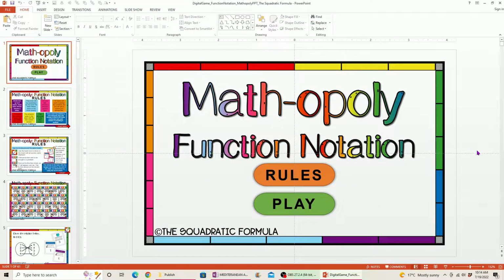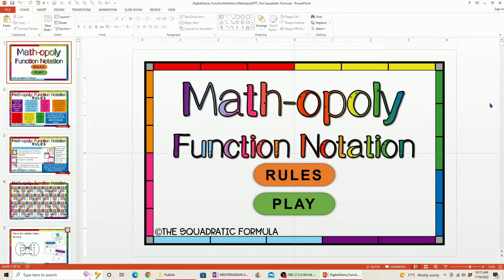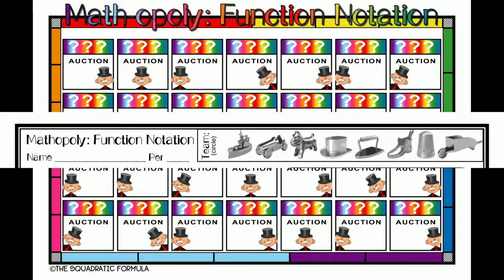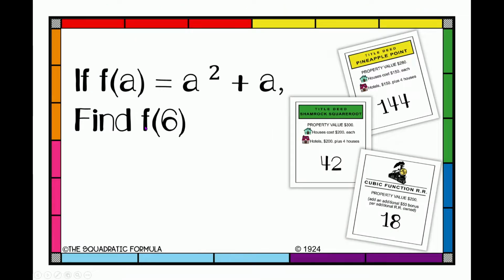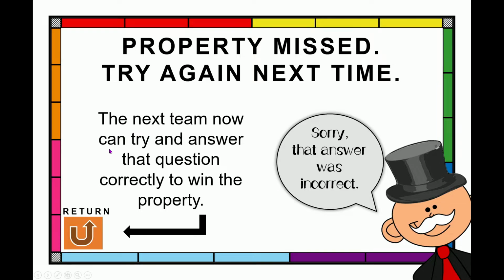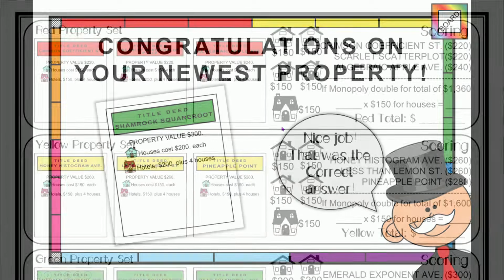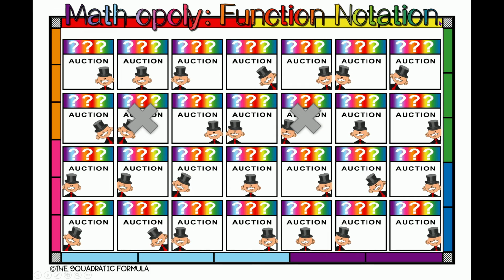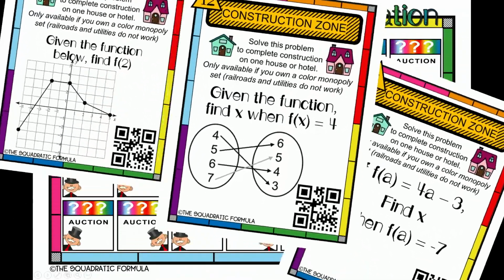How to Play: Function Notation Math-opoly Task Card Game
Your students will love playing and learning with these monopoly themed task cards to get better and practice using function notation!
You can purchase this activity to use in your classroom from my TPT store!

Function Notation Math-opoly Task Card Activity